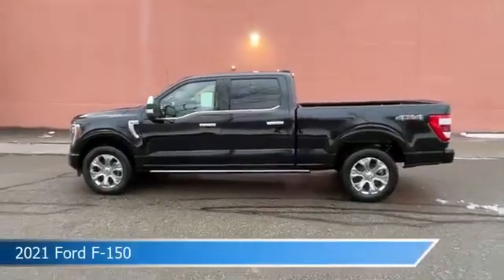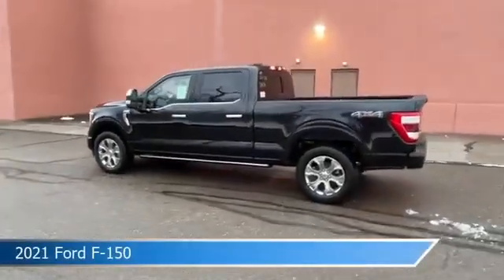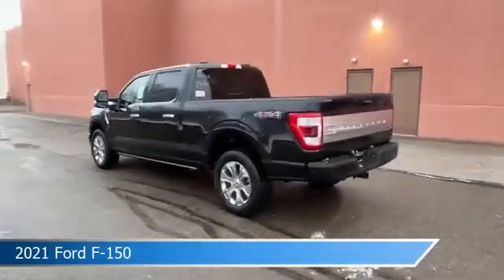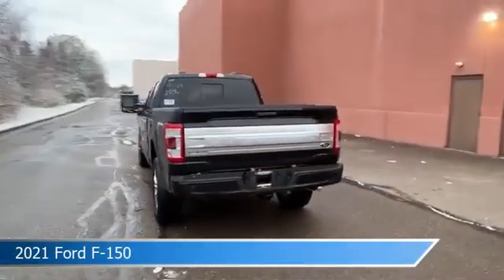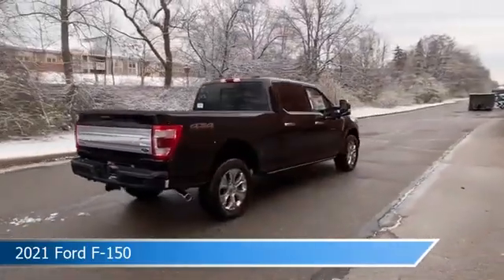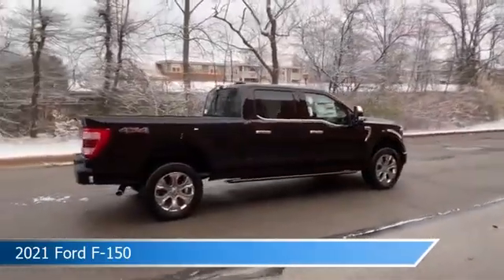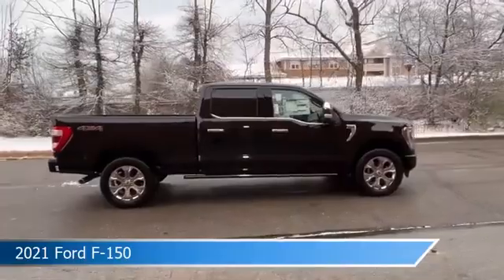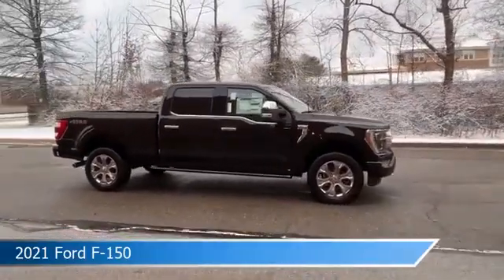2021 Ford F-150 1Y0574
2021 Ford F-150 1Y0574